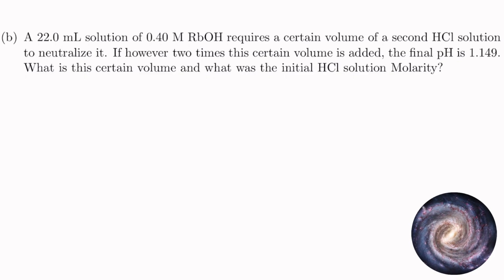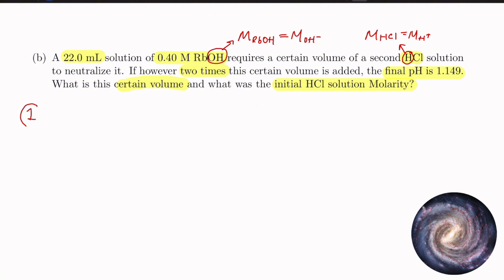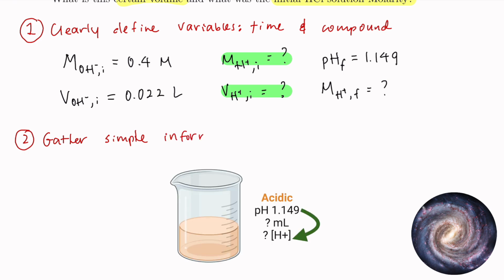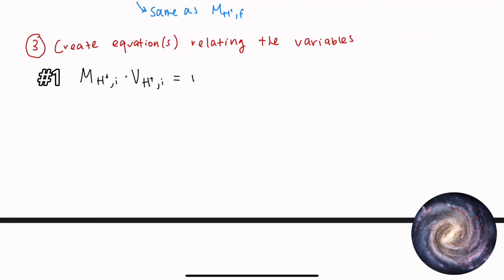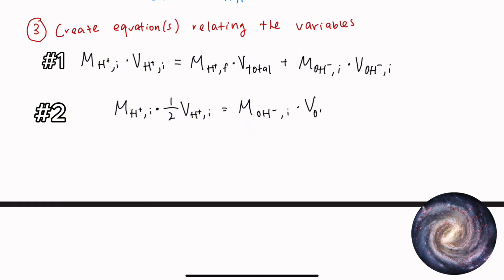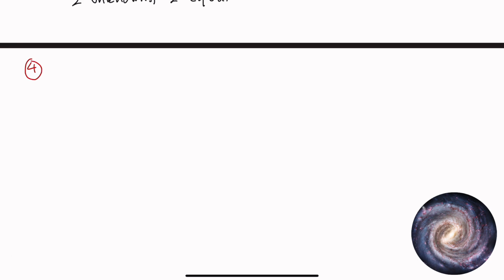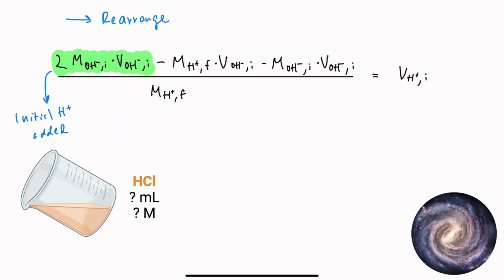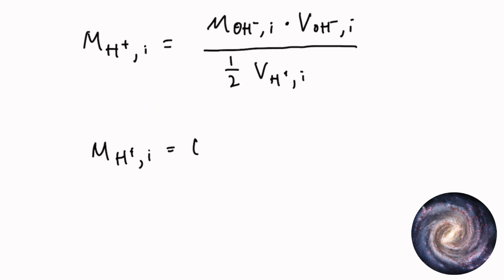The Titration Formula | America's Hardest Chem Class